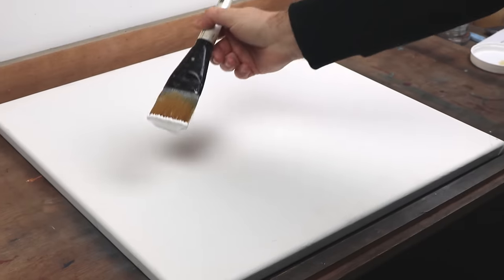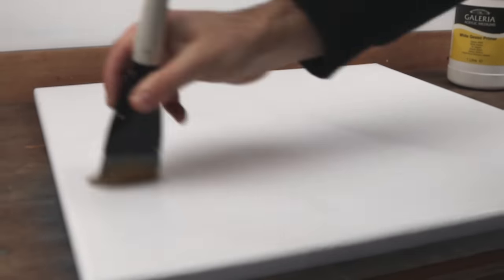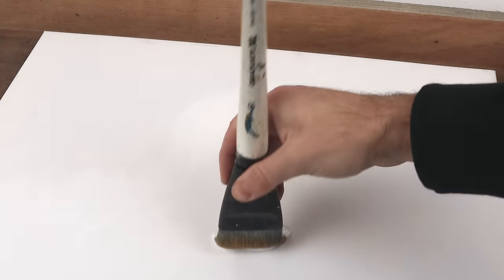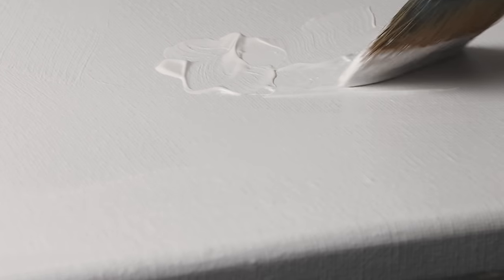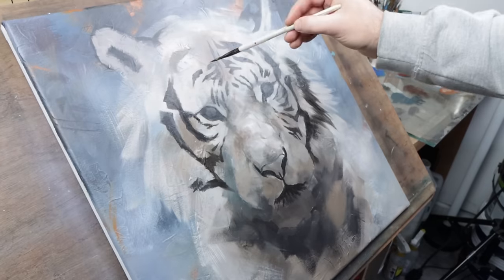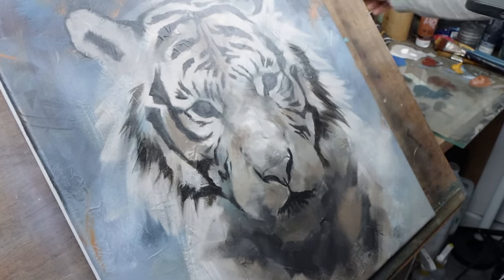Start Creating Art that people Actually WANT to Buy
I recently read a quote about why people buy art, It changed my entire mentality about making paintings and I wanted to share that with you so that it could inspire you to make art that people want to buy.

Want to learn more about wildlife art and general art techniques

00:00 Intro
00:27 The Surface
01:53 The Colours
04:10 The Story
07:21 Creating Connections
08:17 Realism vs Photrealism
09:56 Art People Want to Buy
10:57 The Reveal

Want to Show your support? Why not help us buy new art supplies